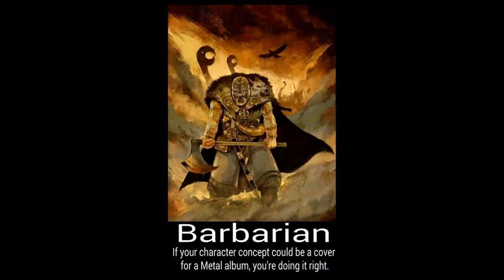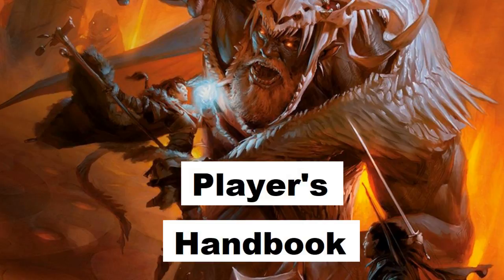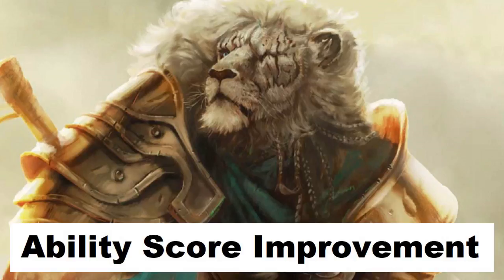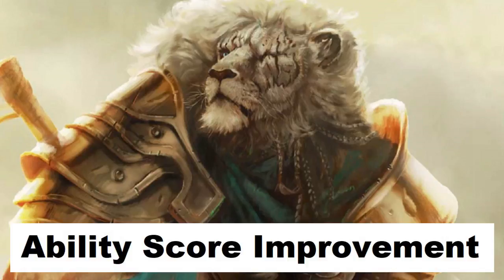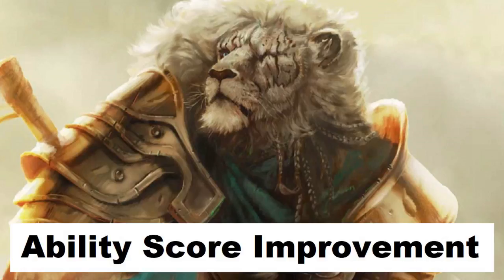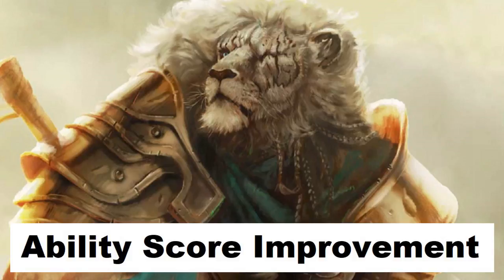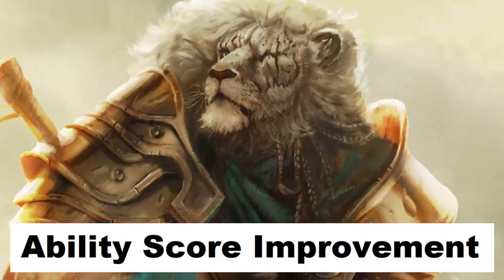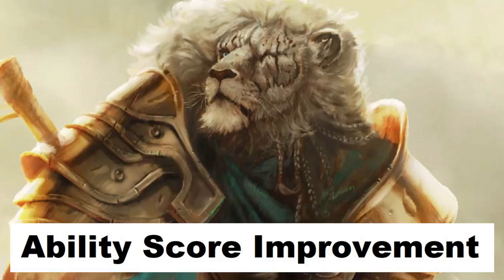D&D (5e): Ability Score Improvement or Feat? (Barbarian)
This video discusses the benefits and disadvantages of ability score improvements or taking a feat for the Barbarian. This is part of a Barbarian series on how to play Dungeons & Dragons 5e. This video starts at 1:07.